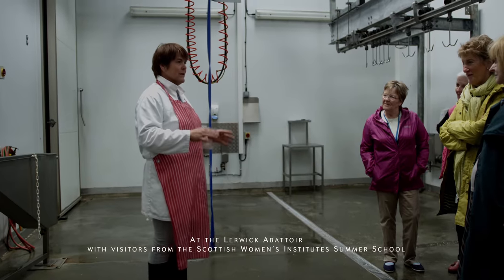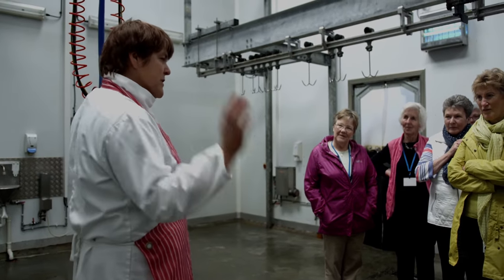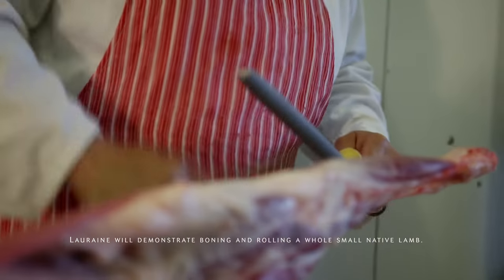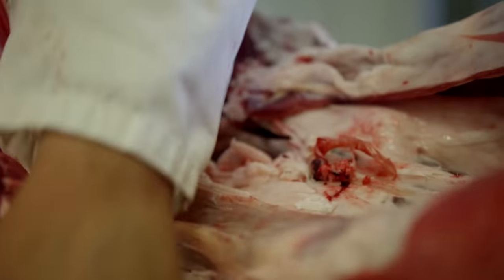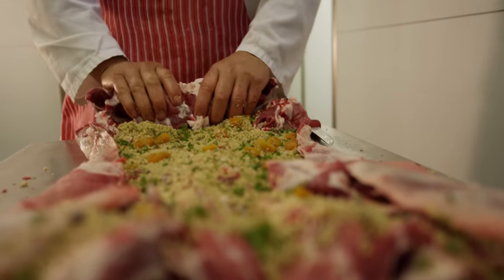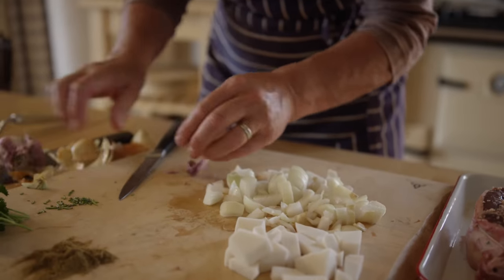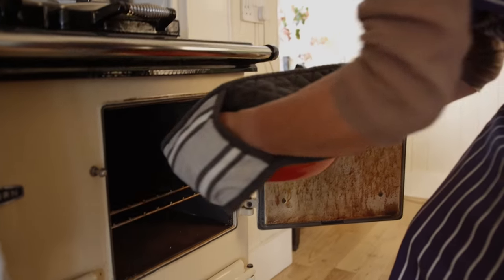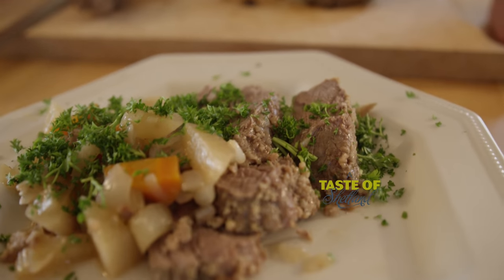Shetland lamb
Shetland lamb is renowned worldwide for its exceptional flavour. It enjoys Protected Designation of Origin (PDO) status and locals pride themselves on the way in which meat is produced in the isles. Lauraine Manson is manager of Shetland abattoir and in this three minute film she explains to visitors from the Scottish Women's Institutes summer school how animals are processed locally. A whole native lamb is boned and rolled to deliver twice as many servings as butchering for chops, roasts, mince and other cuts. Chair of Shetland Food and Drink, Marian Armitage, stuffs and cooks the lamb supplied by Lauraine, demonstrating the versatility and value of this delicious local product. Please note that this film contains description of animal slaughter, images of animal carcasses, and a butchery demonstration.